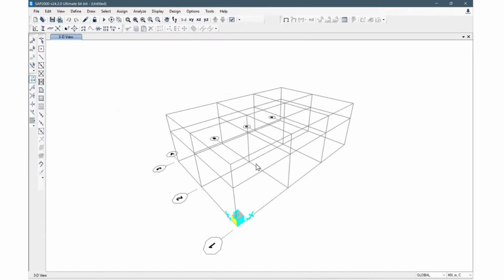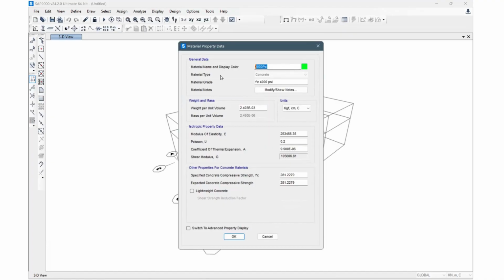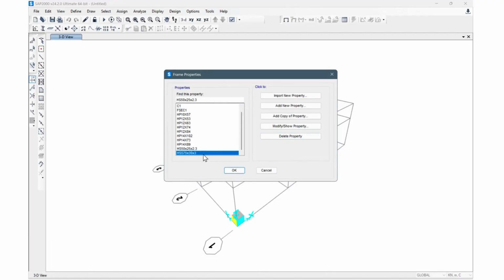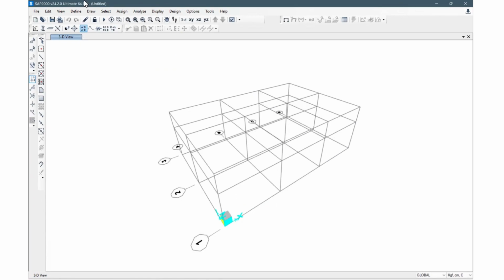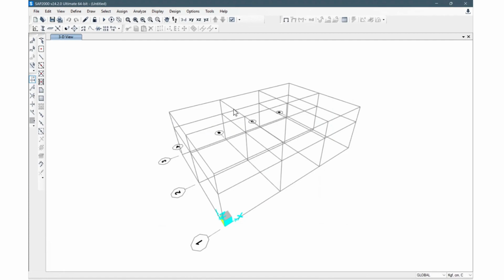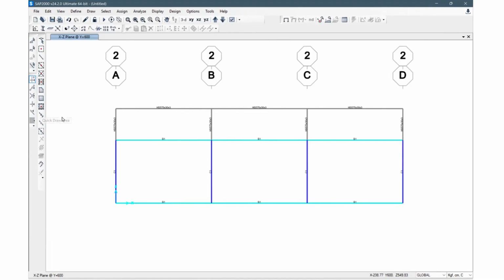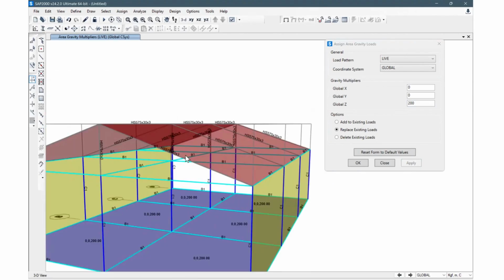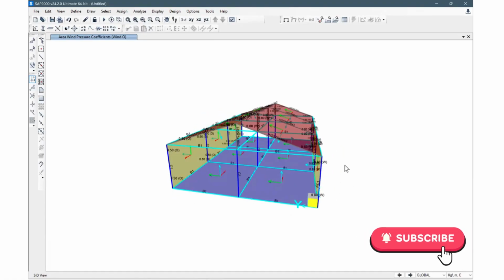(SAP2000 Tutorial Series) Ep 5 - Defining Materials, Sections, and Loads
Learn how to properly define materials, sections, and loads in SAP2000 👷‍♂️

These are the most important steps before running any structural analysis—and getting them right makes all the difference.

🔹 What you’ll learn:
 • Defining material properties (concrete, steel)
 • Assigning frame sections
 • Load patterns & load cases
 • Applying point loads and distributed loads